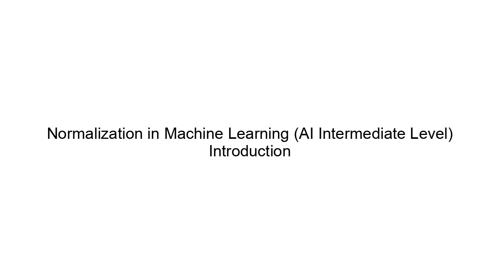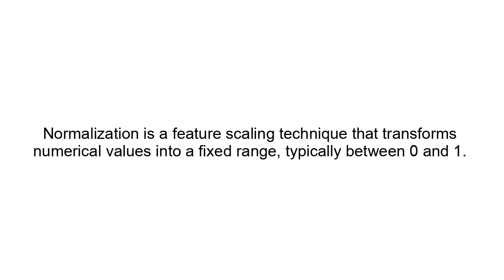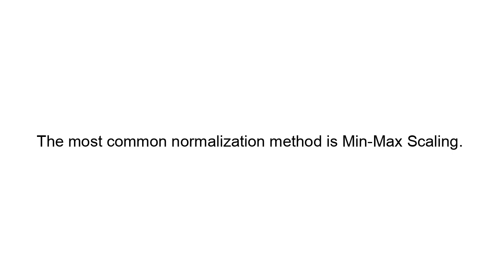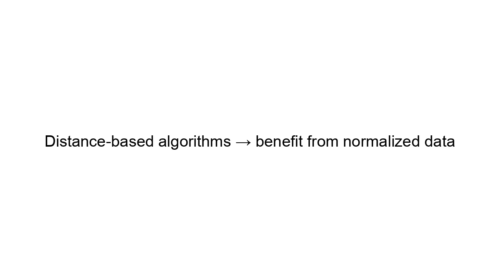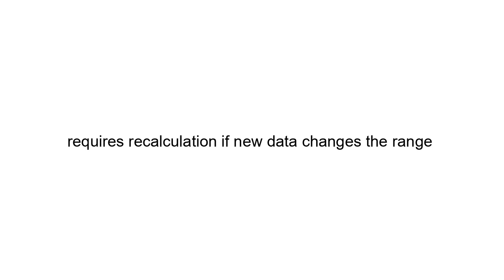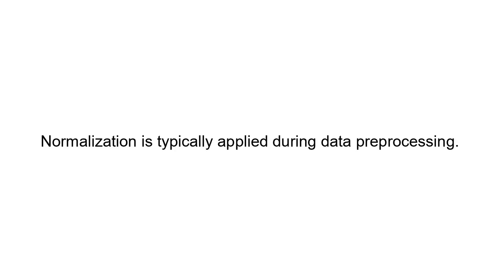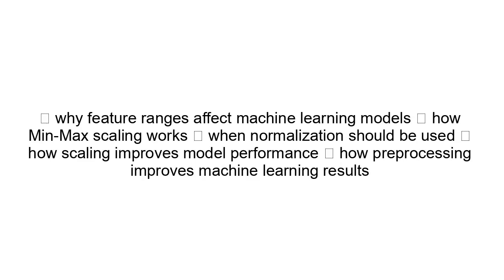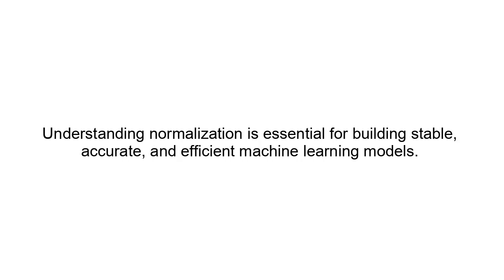Normalization Explained | Feature Scaling in Machine Learning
In this lesson, we explain Normalization, an important feature scaling technique used in machine learning.

Normalization rescales data into a fixed range (usually 0–1) so that machine learning algorithms can learn effectively.

In this video, you will learn:

• what normalization is
• why feature scaling is important
• Min-Max normalization formula explained
• normalization vs standardization
• algorithms that require normalization
• real-world applications

This video is perfect for learners studying machine learning, AI, and data science fundamentals.